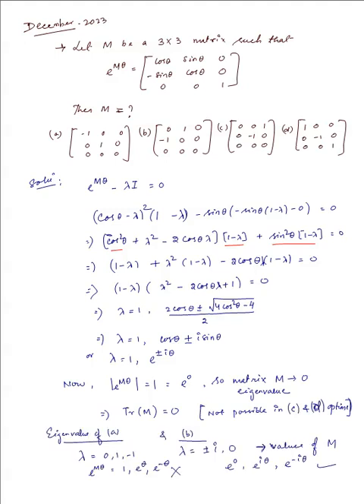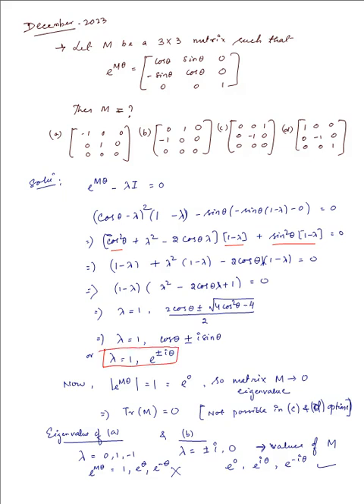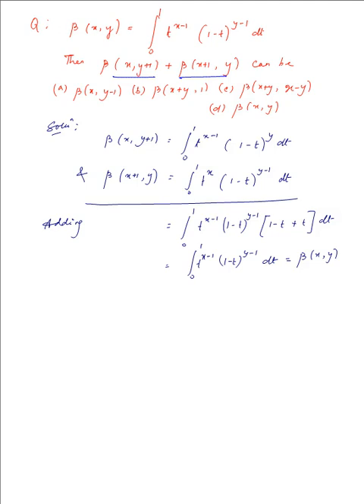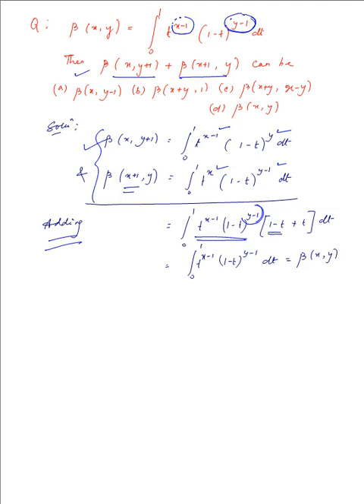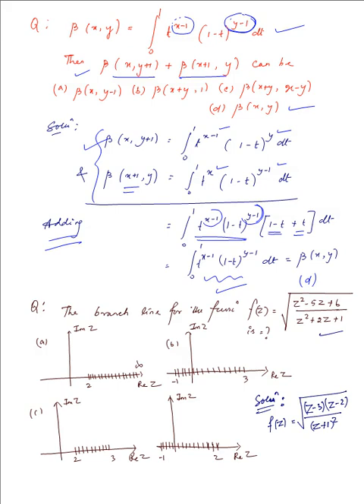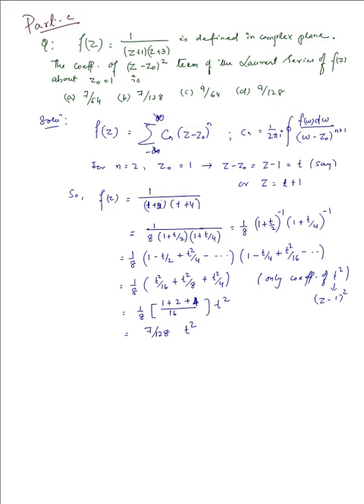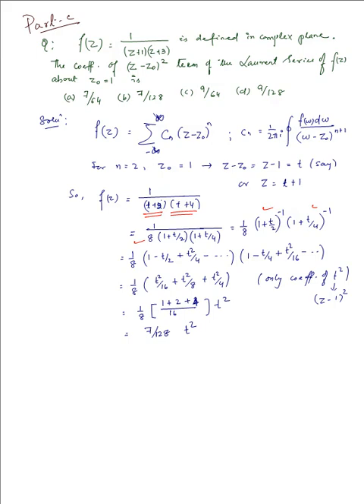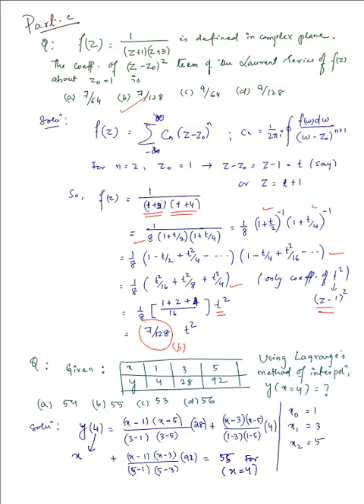NET - PYQ's - 3